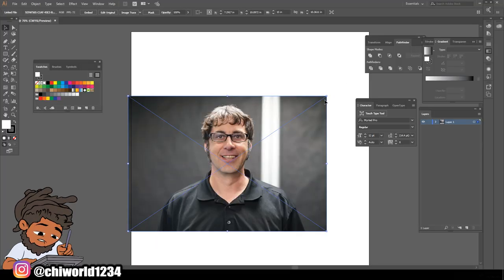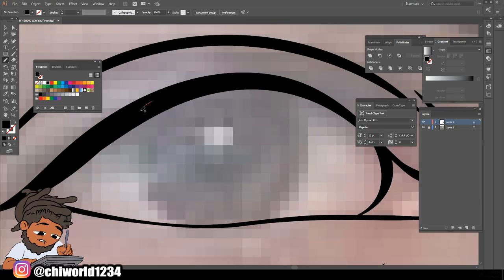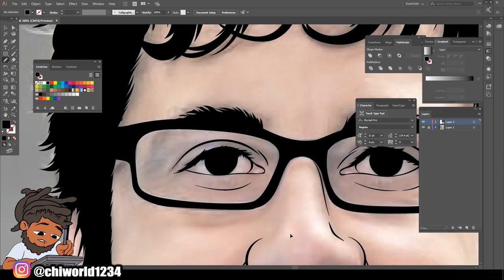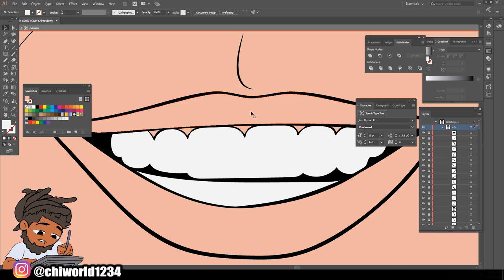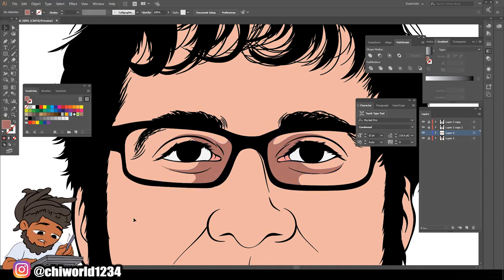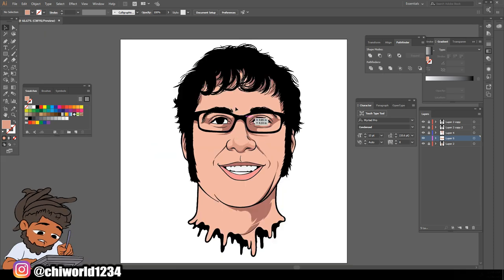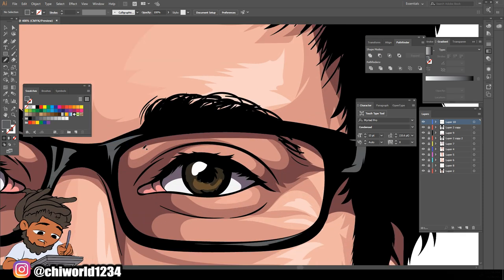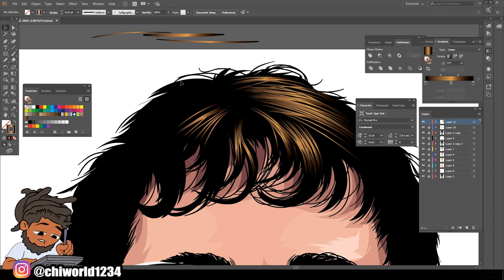How to cartoon yourself on Adobe Illustrator!